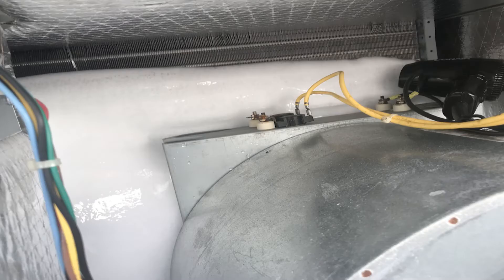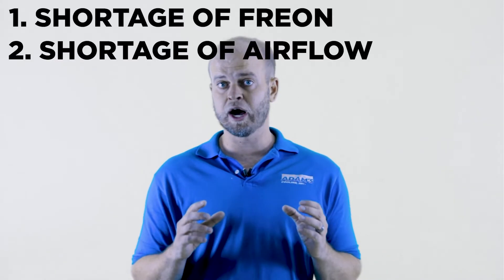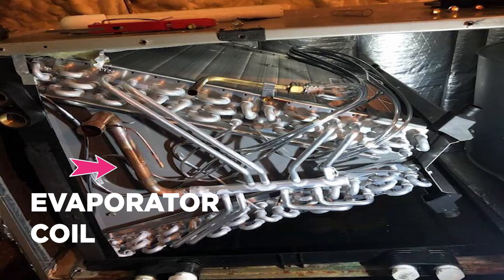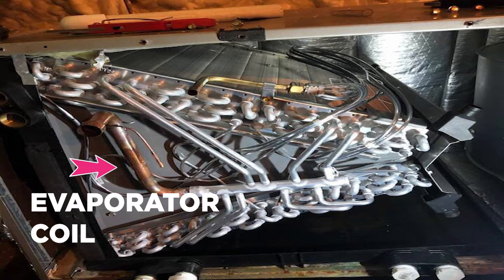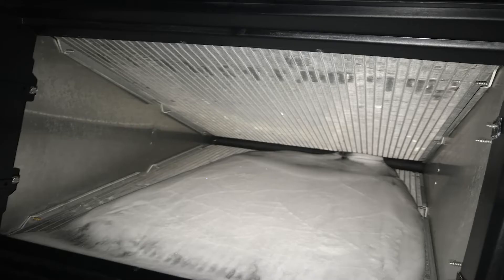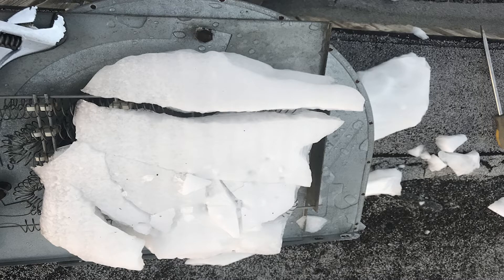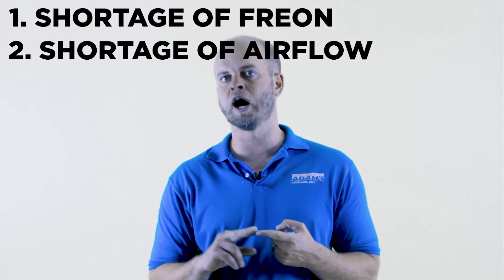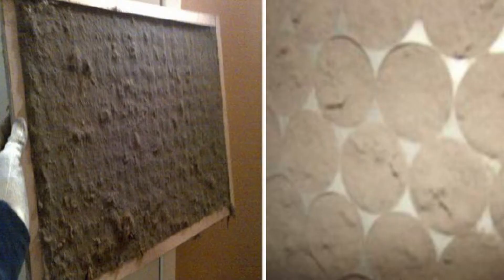AC Freezing Up Inside House - Here's Why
This video is for those who have asked what to do with the AC freezing up inside house.  We go through what the ac freezing up means, and what some of the solutions are for the HVAC freezing up.

Here are the tools in my tool bag:
Multimeter -

M500 Megohmmeter -

Pliers Set -

Adjustable Wrenches Set -

Tool Bag -

Refrigeration Gagues -

Canon EOS R:

Canon RF 15-35 F2.8 Lens

With the air conditioner freezing up, this points to (most likely) one of two problems - either a lack of air flow (frozen coil, dirty filter, ac freezing up fan not working, bad blower capacitor) OR a shortage of freon.

You may see the AC freezing up at compressor (AC freezing up outside at the unit), or you may see the central AC freezing up inside the house, but they are both related to the same issues (lack of airflow or lack of freon most likely),

The AC unit freezing up outside can sometimes look like a cocoon of ice sitting around the compressor, but you will find that as the AC freezes up outside, you won't feel any air coming out of the inside vents either.

A frozen air conditioner will actually coat the evaporator coil (inside) with a thick layer of ice so no air will be able to get through (eventually) to even reach your AC vents.

And with the AC line freezing up, the AC freezing lines will need time to thaw out the coil, before you have the whole AC freezing over.